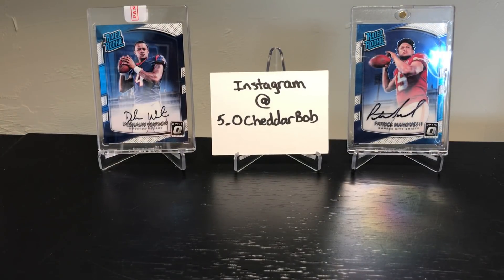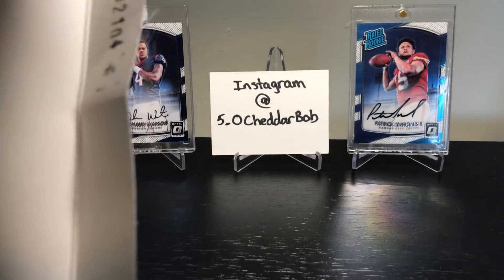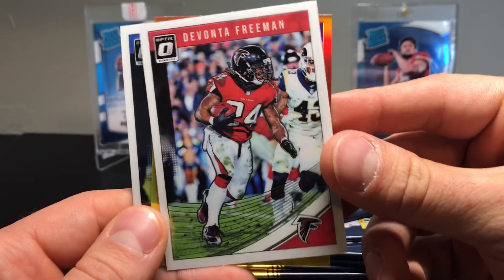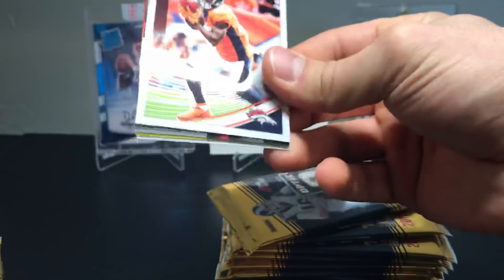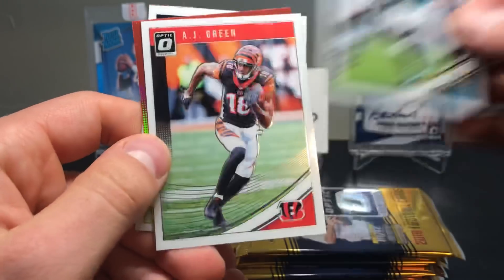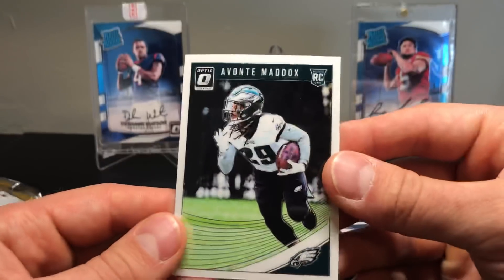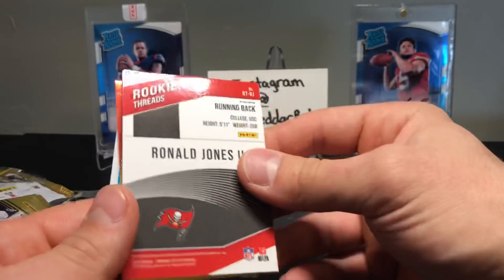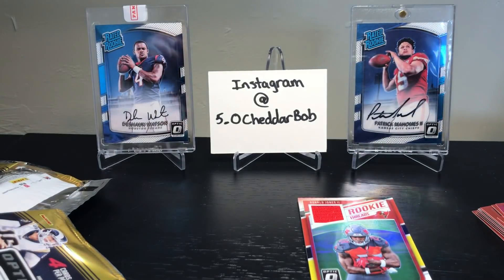2018 Optic Football Retail Mega Box (Wal-Mart)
Red & Yellow parallels in this retail break of 2018 Optic.